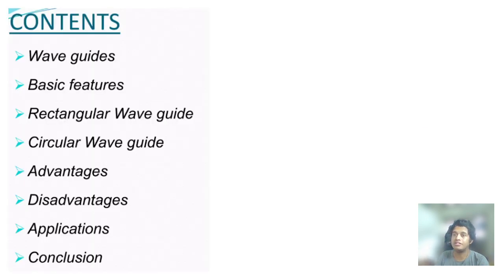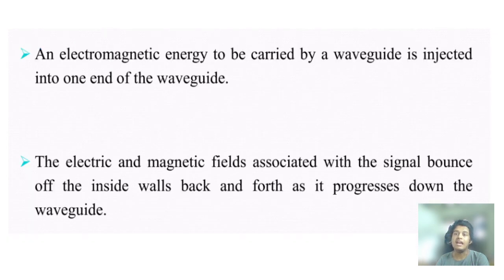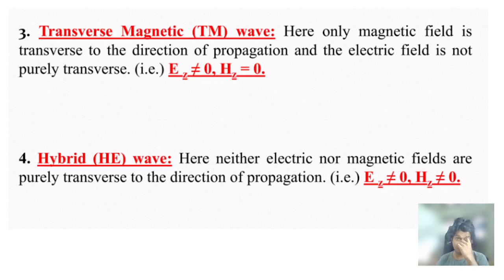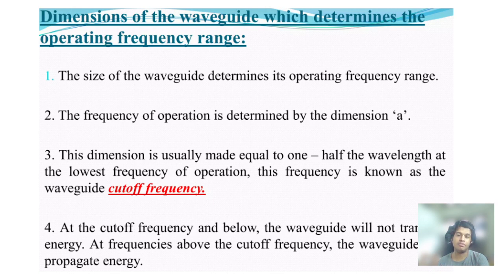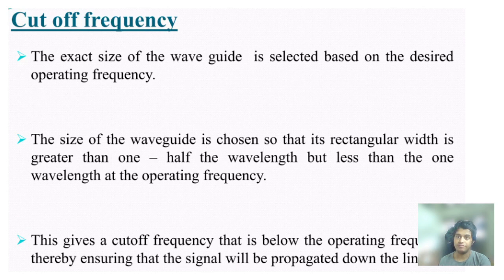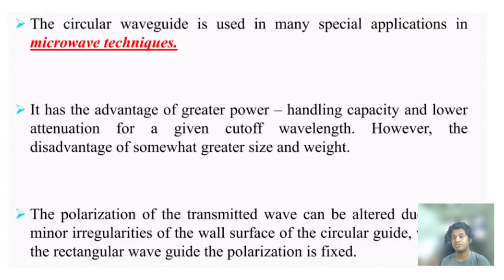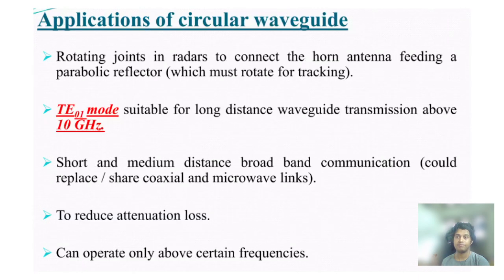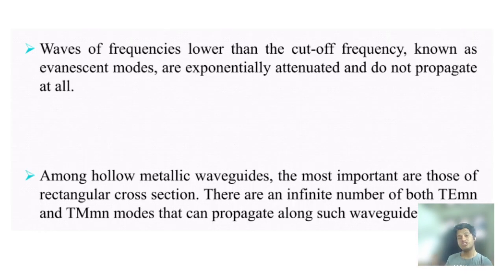Waveguides | El;etromagneti waves